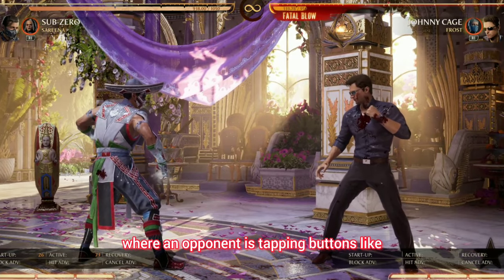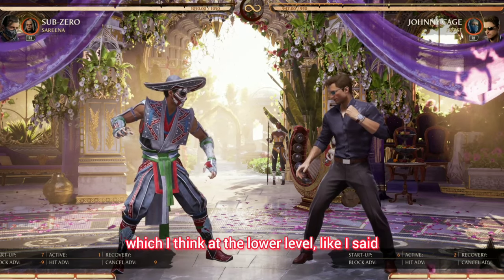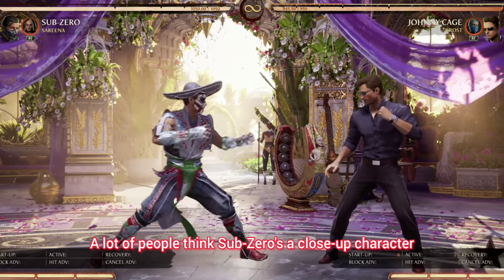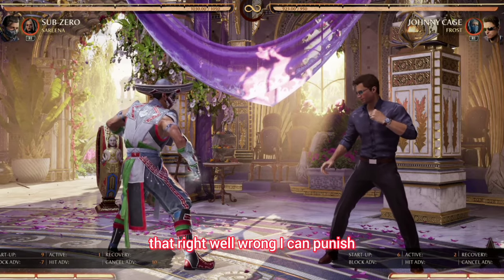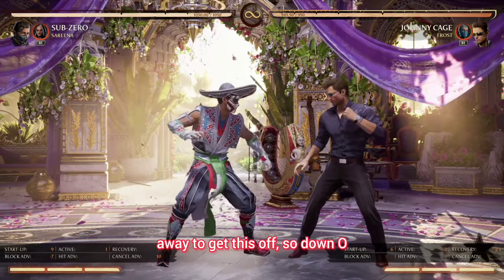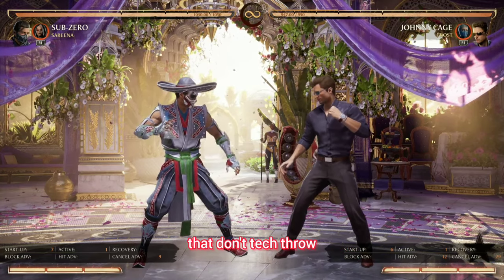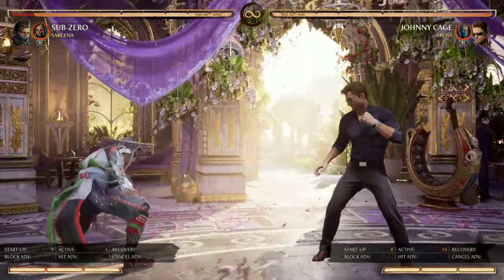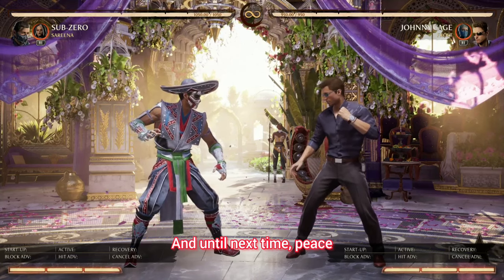MK1 | HOW TO COUNTER MICRODUCK/WHIFF PUNISH DOWN 1 SPAM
special shoutout to mk tom brady for the great breakdowns

special shoutout to bullets4 breakfast fgc for tech

special shoutout to bullets4breakfast for the great setplay and combos for sub and many other characters.

Your likes, comments, shares, and subscribes have made a significant impact, and we're truly thankful for your continuous support. We're committed to bringing you more exciting content, informative videos, and entertaining experiences.

So, as we journey forward, we want you to know that your presence is what makes this community so special. 🎉 Thank you for being amazing, for your unwavering support, and for making our YouTube family a fantastic place to be. 🎥✨

MaskofTiers💛👍